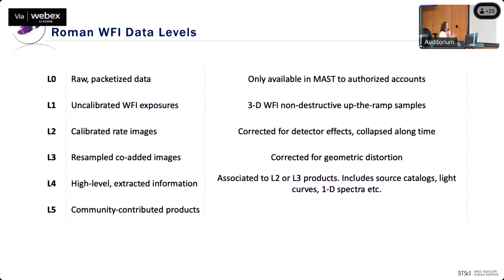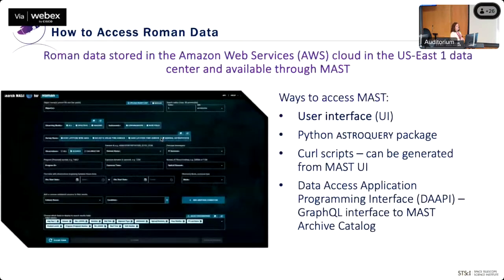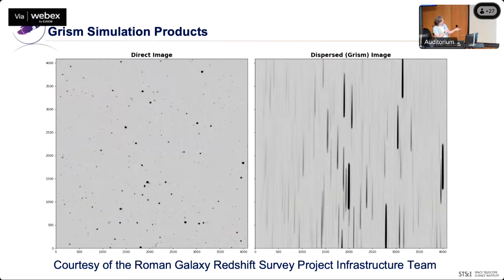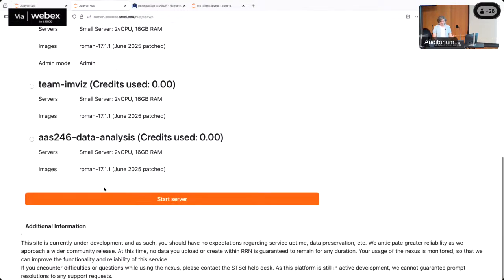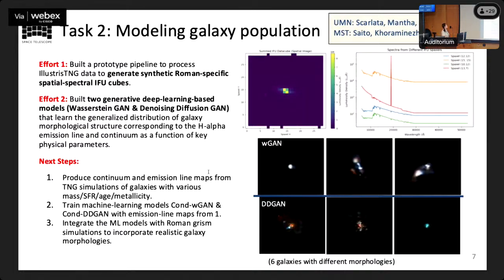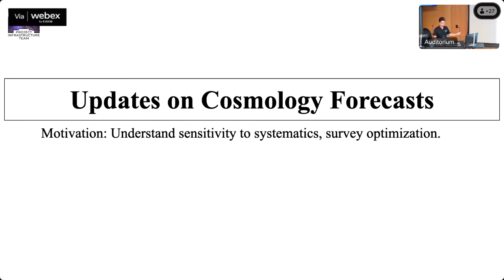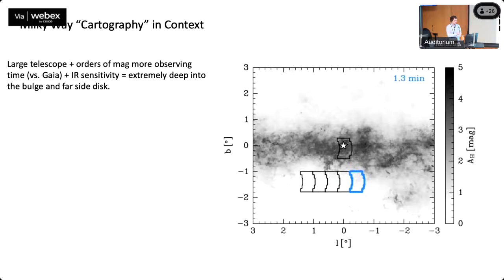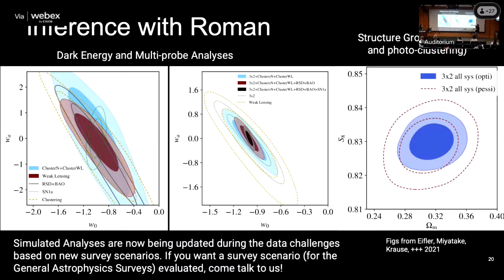Cosmic Cartography with Roman: Day 3 7/16/25- Session 10 Pt. 2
The Nancy Grace Roman Space Telescope, planned to launch in late 2026, will be capable of surveying the sky 1000 times faster than the Hubble Space Telescope with similar sensitivity and resolution. A combination of near-infrared imaging and spectroscopic surveys, designed by Roman’s community-defined Core Community Surveys and General Astrophysics Survey programs, will generate unique data-sets and large-area maps of the sky that will catalyze scientific discovery across all of astrophysics. Roman's accurate mapping of stars, galaxies, and galaxy clusters will offer the unique ability to map our Universe, both the seen and the unseen.

This symposium aims to focus on the intersection of dark energy and dark matter with galaxy formation and evolution. It will explore the novel research that is possible only with large cosmic surveys and simulations and discuss how the community will be able to optimize scientific output with Roman in the future. Topics of discussion will include, but are not limited to, the expected impacts from Roman observations of galaxy clustering (including BAO/RSD), weak lensing, galaxy clusters, supernova cosmology, stellar streams, and dwarf galaxies. It will strive to foster synergies between contemporaneous experiments to Roman, such as Euclid, Rubin, DESI, Simons Observatory, and SPT. The schedule will feature invited talks, contributed talks, posters, discussion panels, and fun social activities.